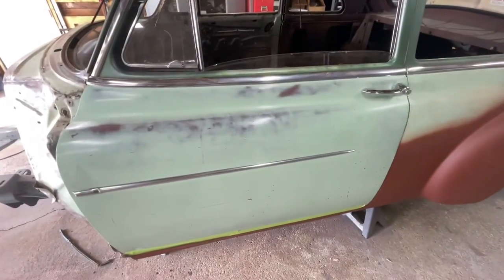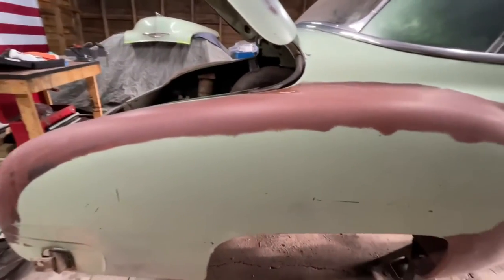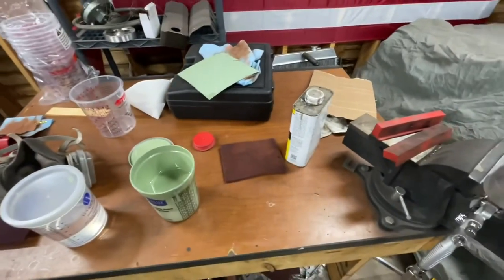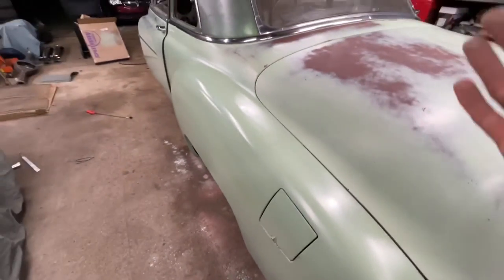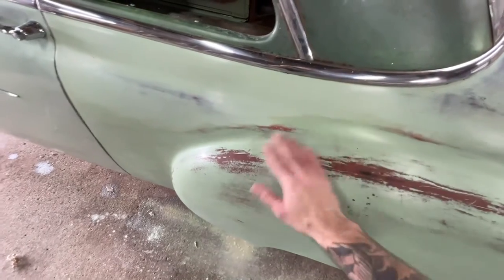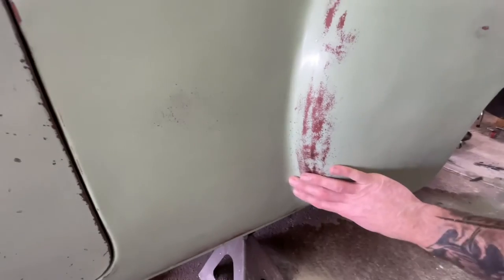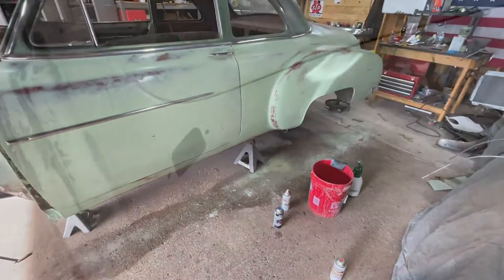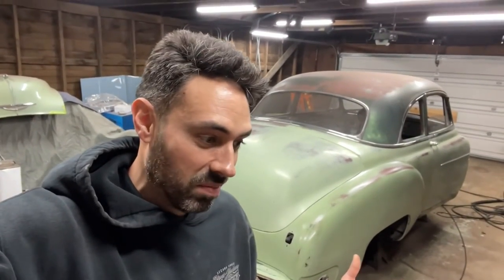Faux Patina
I prep all the surfaces, lay down some green and speed up Mother Nature to give it that Patina look! Let’s go!

Engine